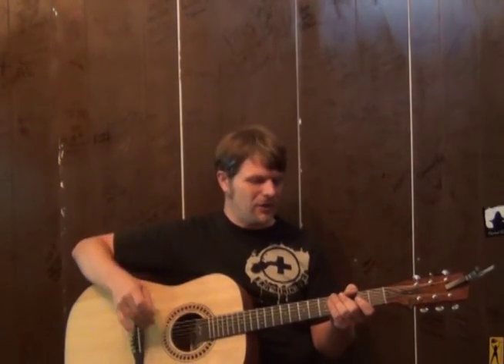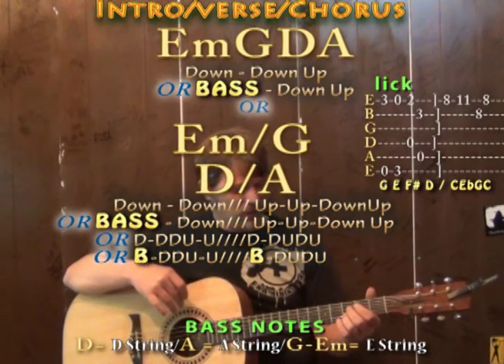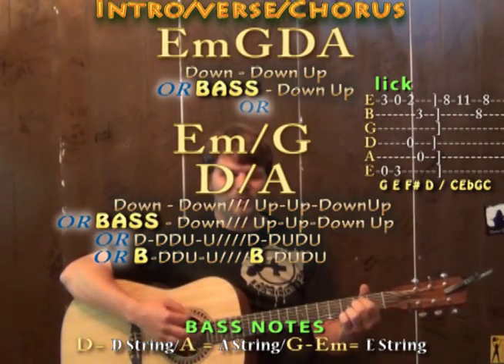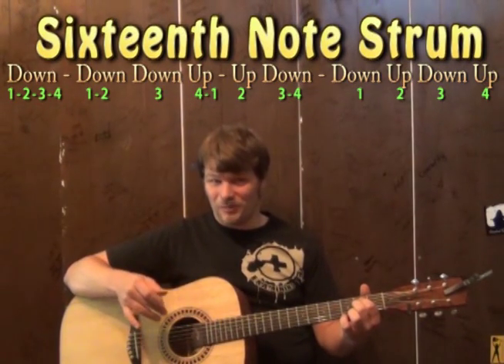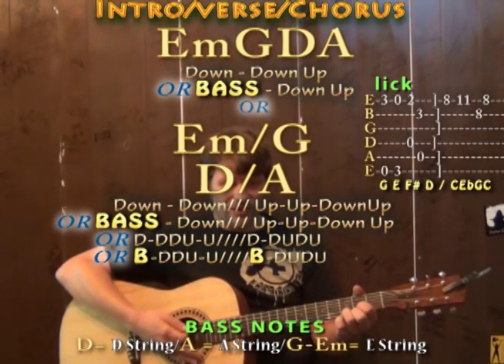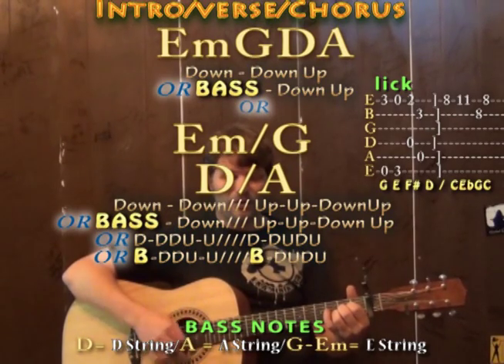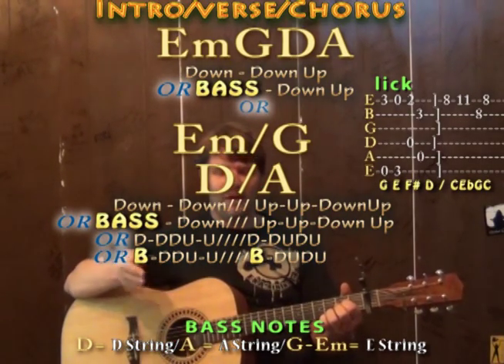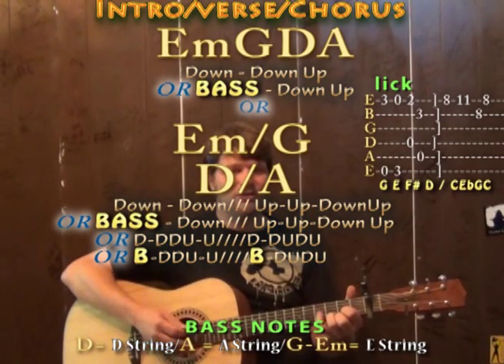Monster (Imagine Dragons) Easy Guitar Lesson How to Play Tutorial Capo 1st Fret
.Super easy guitar lesson on how to play Monster by Imagine Dragons with chords and strum patterns to cover the song or play with the recording ;) FREE BOOK OF GUITAR EXERCISES IN PDF BEATLES GUITAR LESSONS

KATY PERRY GUITAR LESSONS munsonmusiclive music lesson cover SONGBOOKS